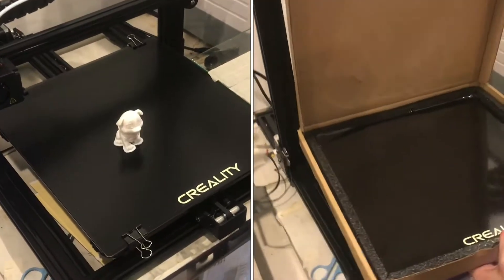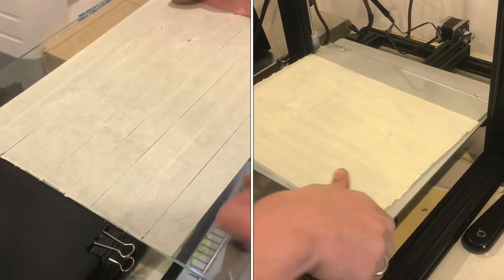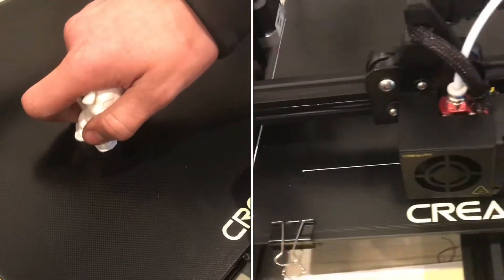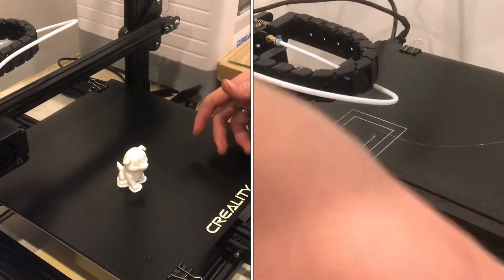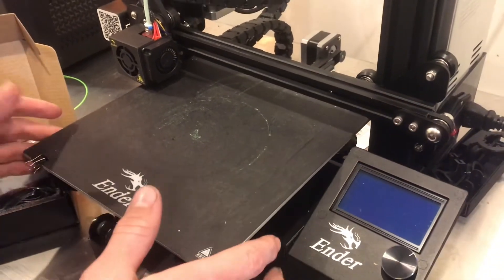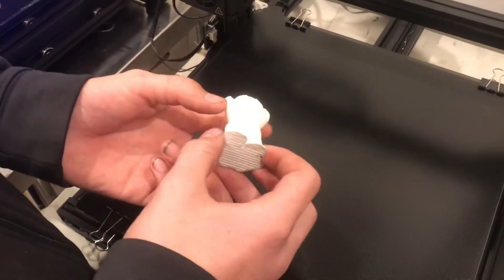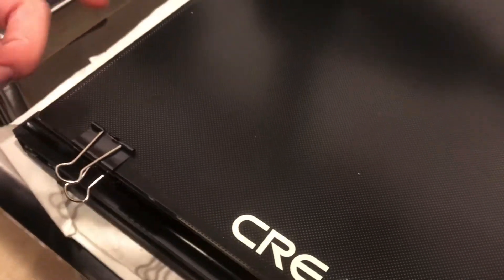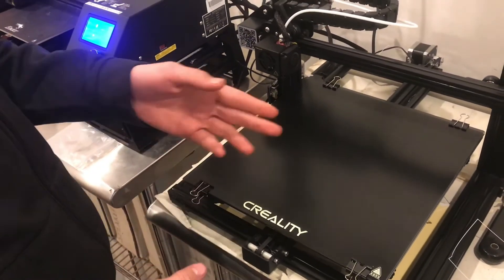(REVIEW) creality ULTRABASE (comparing it to other 3-D printer beds)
When 3-D printing the base of the model sticks to makes all the difference. You can get glass with tape on it to stick, we heard a lot of good things about this substrate so we decided to try it. Right out of the box it worked and stuck the part no problem. When the bed cooled off the part just fell off, good first impression